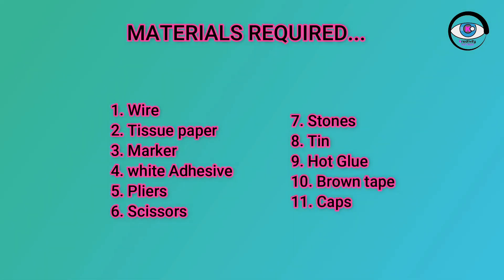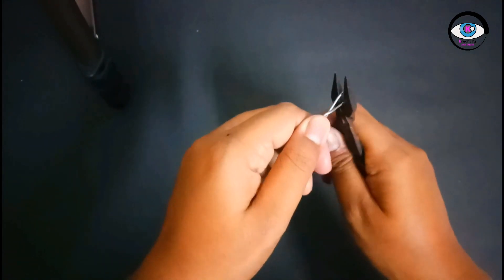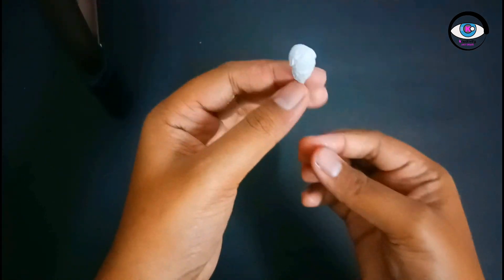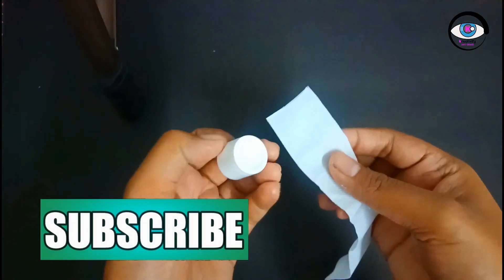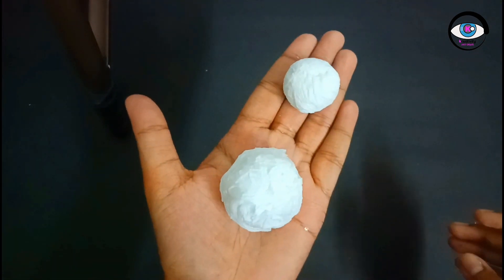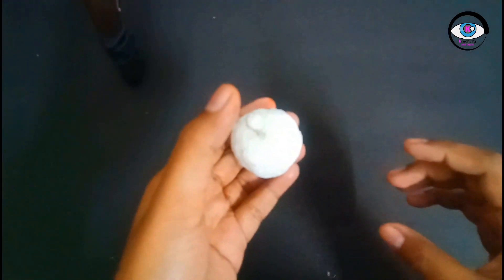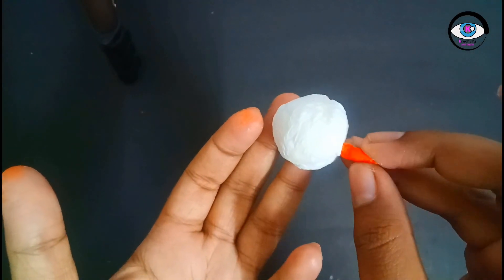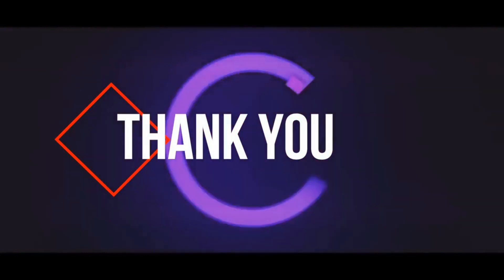LET YOUR CHRISTMAS - NEW YEAR SEASON BE WITH THIS SNOWMAN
MATERIALS REQIURED...

1. Scissors
2. Wire
3. Tissue paper
4. Marker
5. White Adhesive
6. Pliers
7. Stones
8. Tin
9. Hot Glue
10. Brown tape
11. Caps